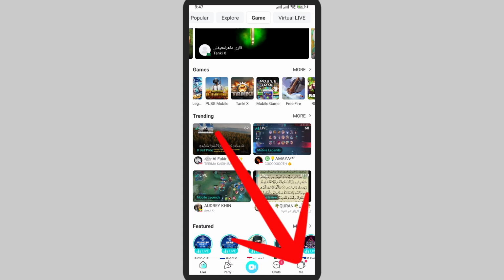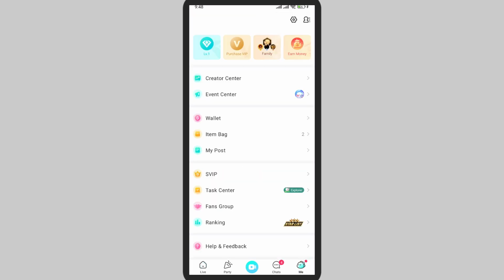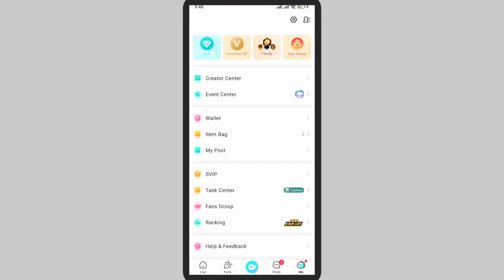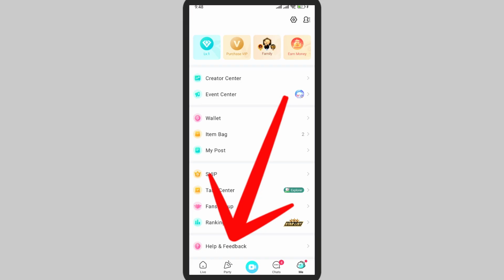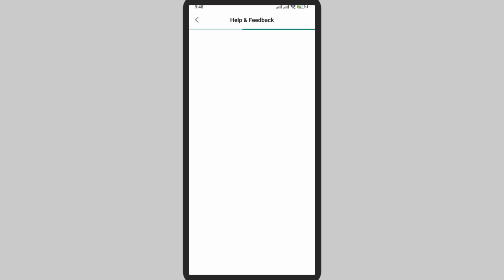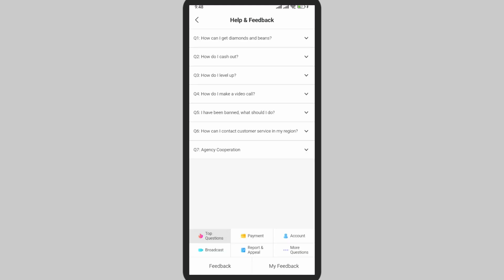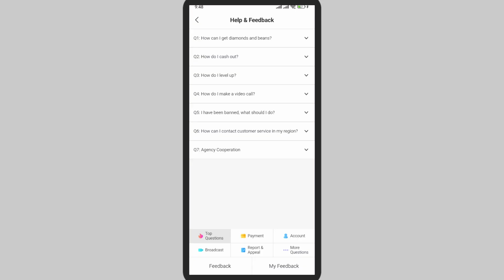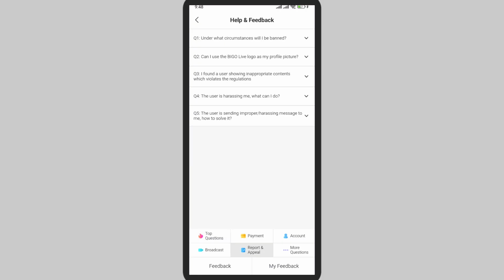How to Contact Bigo Live Customer Support 2025?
Want to know how to contact Bigo Live customer support? In this video, we’ll guide you step by step on how to reach Bigo Live support for any account issues, technical problems, or questions about the app. We’ll show you the official ways to contact customer support via in-app chat, email, or help center, ensuring your queries are resolved quickly and effectively. Whether you’re using Bigo Live on mobile or tablet, this tutorial will help you get support whenever you need it.